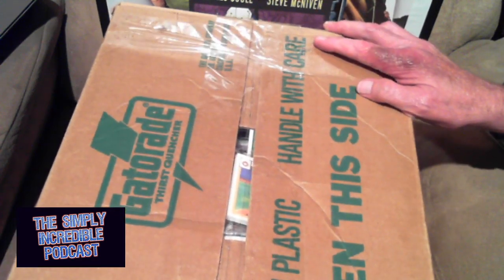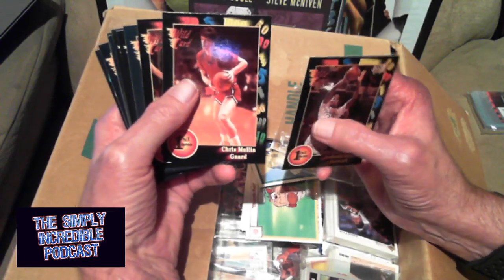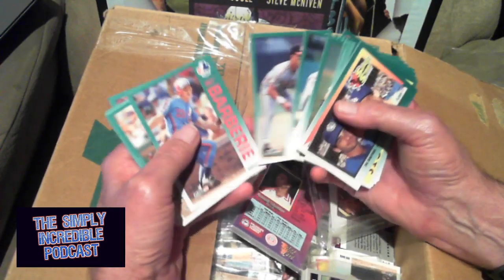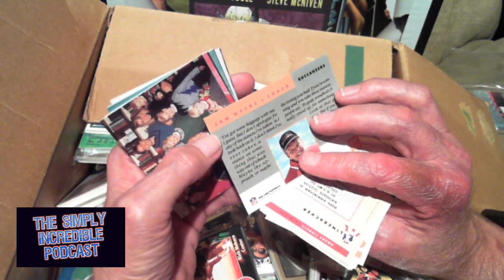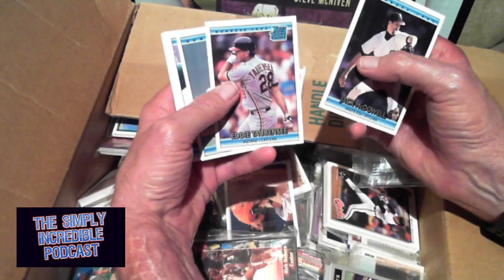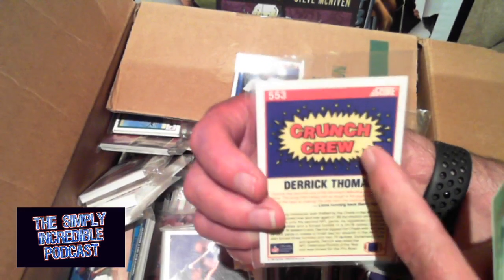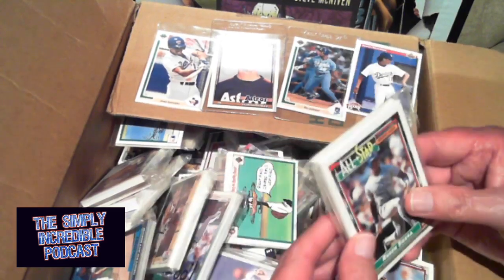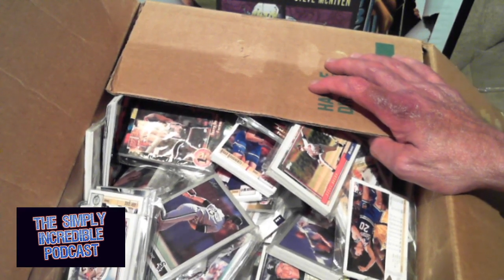Huge Mystery Box of Cards Given to Me Baseball and Possibly Others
Hey Everyone. Here is my Huge Mystery Box of Baseball Cards, maybe other Sports too!!